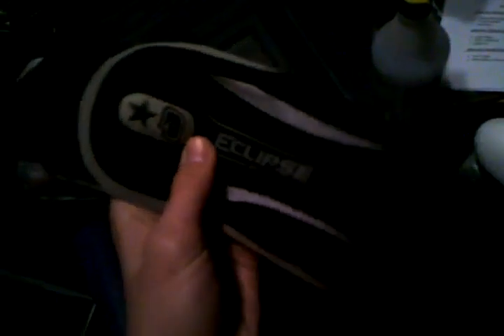Knee and elbow pad review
Small review.